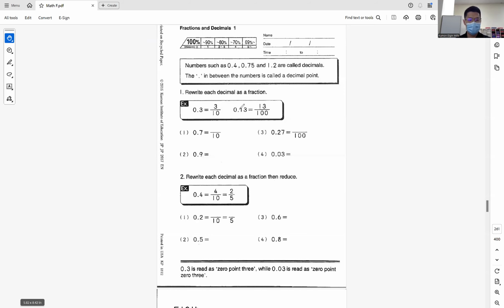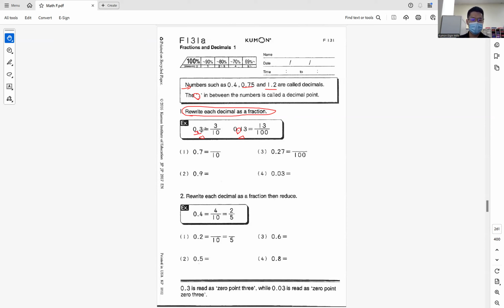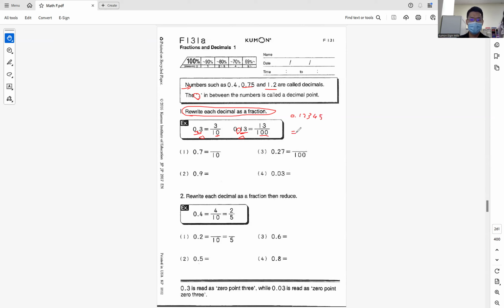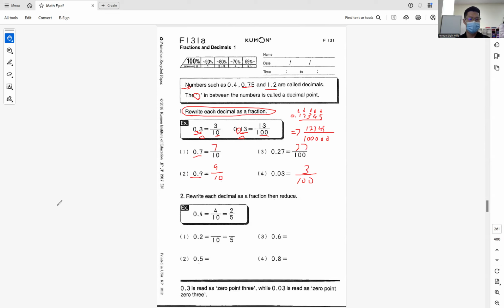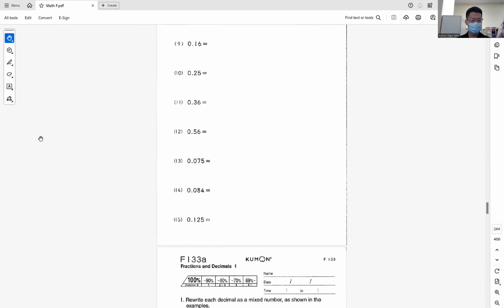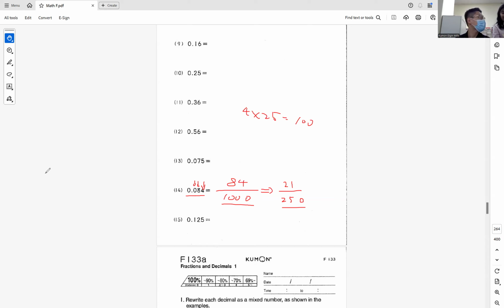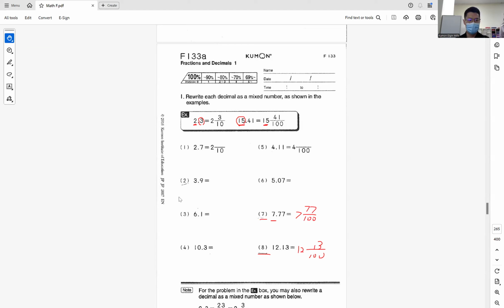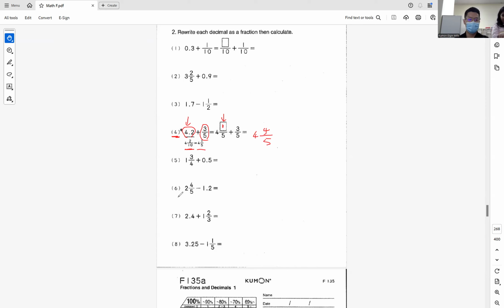F 131 How to convert decimals to fractions easily